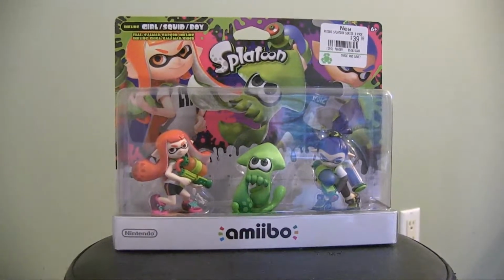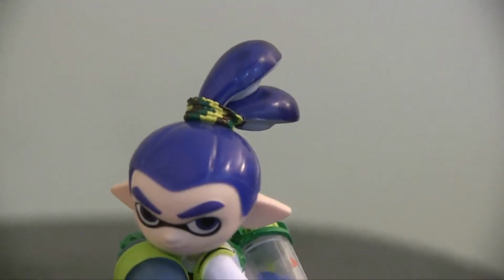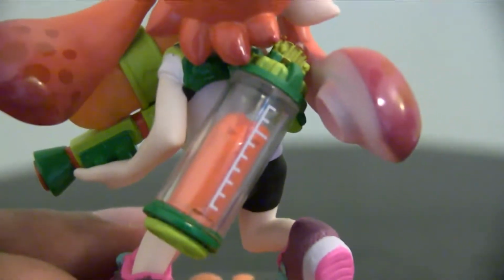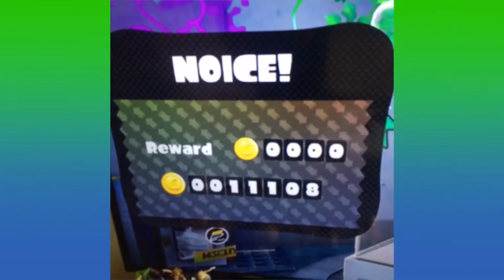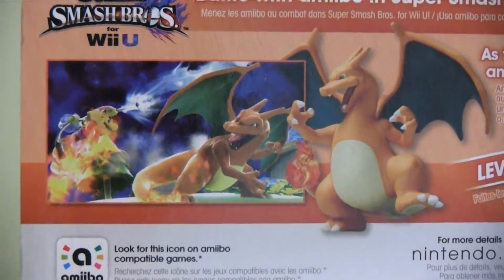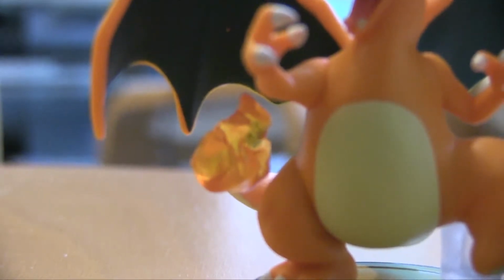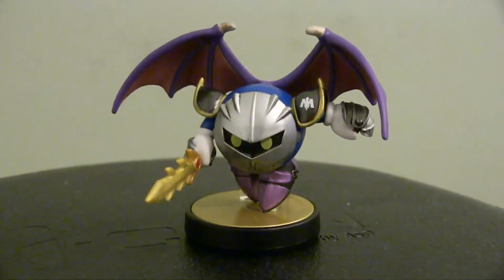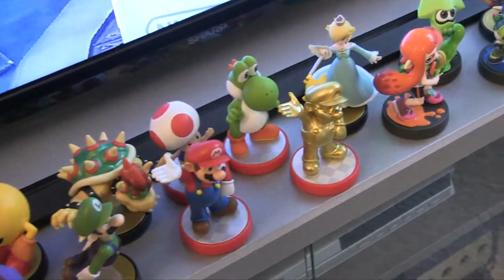Wave 4 Amiibo is Here! + Meta Knight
So many amiibo! :D
➣ Miiverse: Iron_Seagull
➣ Vine: Iron Seagull

➣ Recorded With:
MSI Afterburner
Audacity